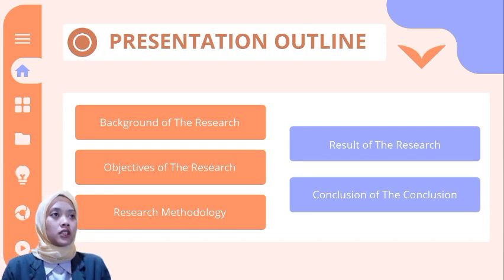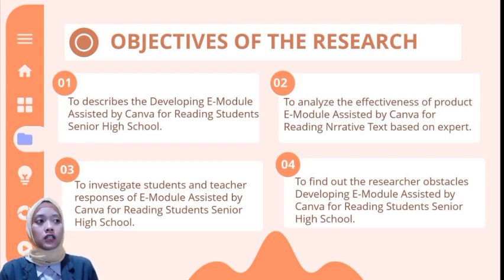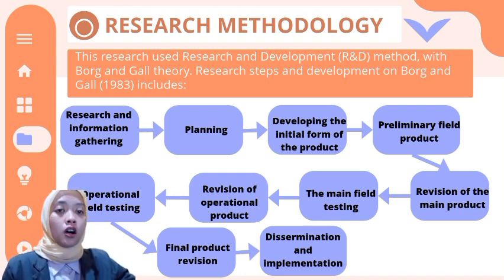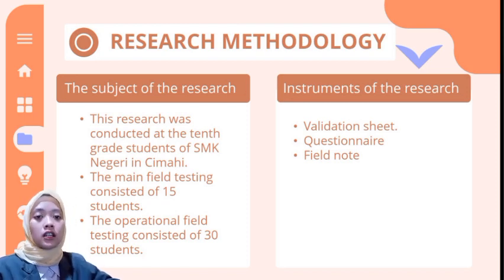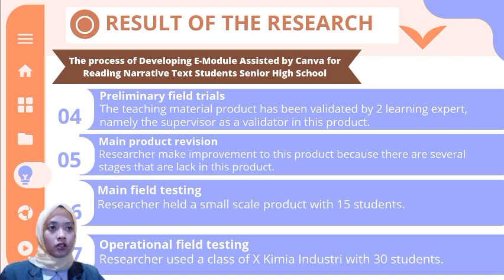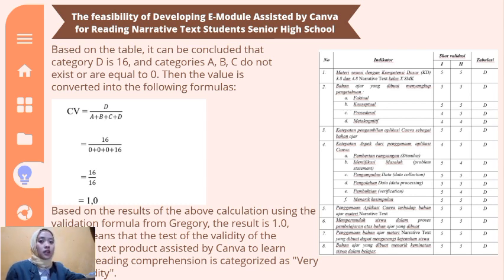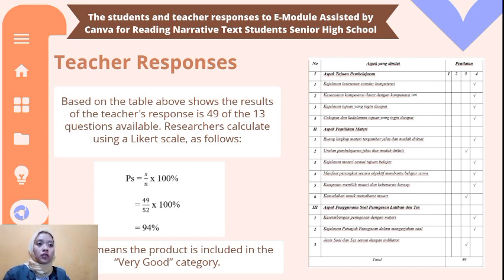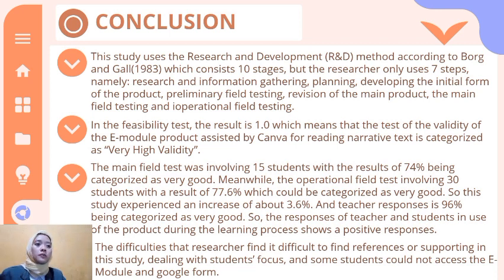Presentasi Ujian Skripsi Cindy Cenora A.M.P (18220196) | IKIP SILIWANGI 2023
Name : Cindy Cenora Angelita M.P
NIM   : 18220196

English Education Study Program IKIP SILIWANGI